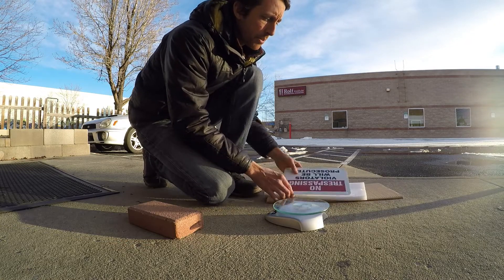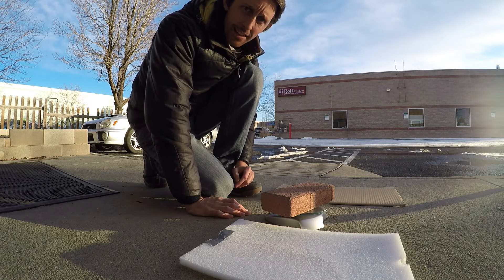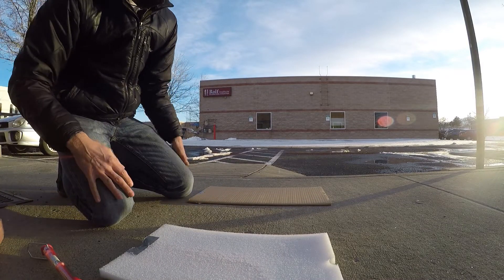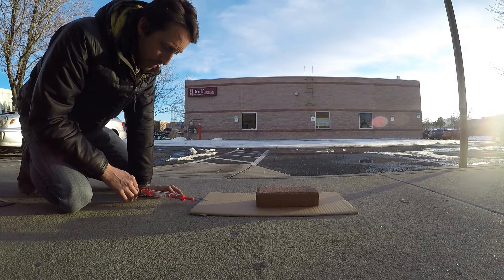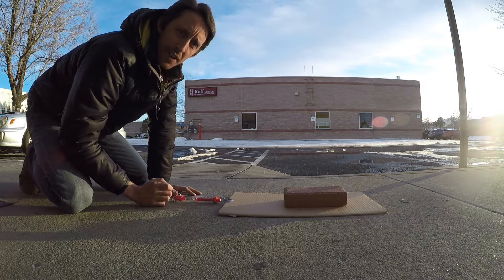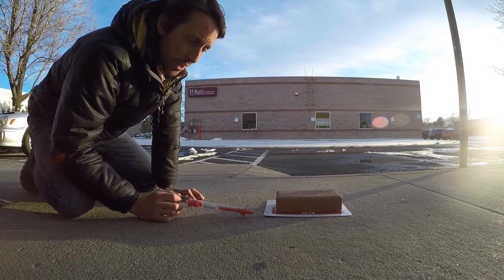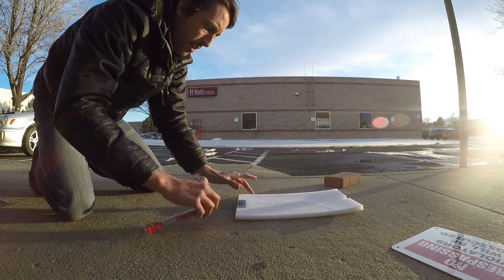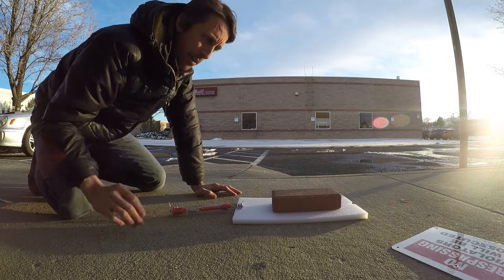Lab3: Friction Lab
We do a simple friction lab by pulling on different materials sliding on concrete.  The three materials tested are cardboard, metal, and foam.  A brick with a mass of 1,950 grams is placed on top these materials.